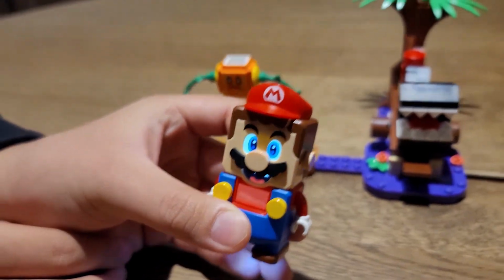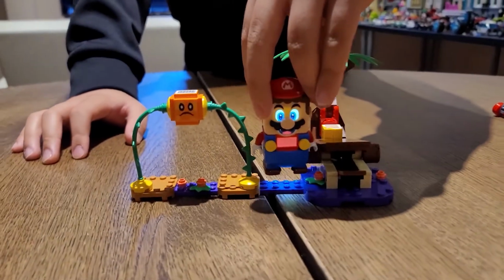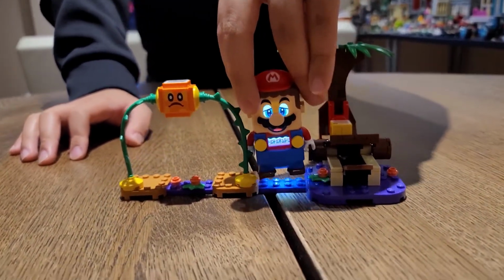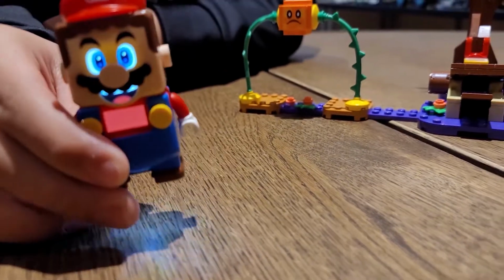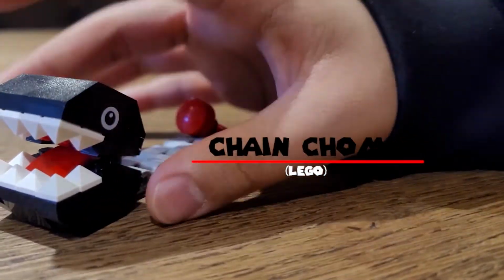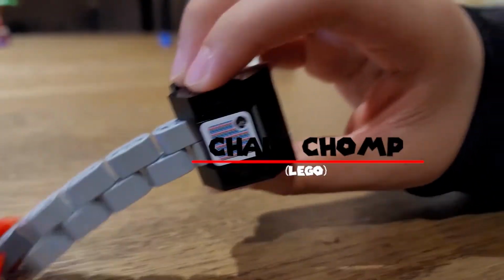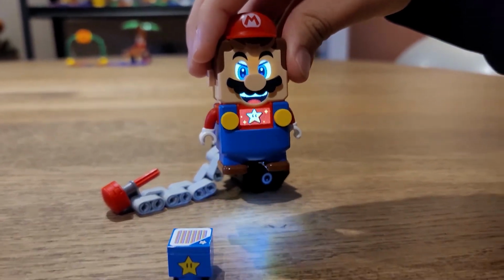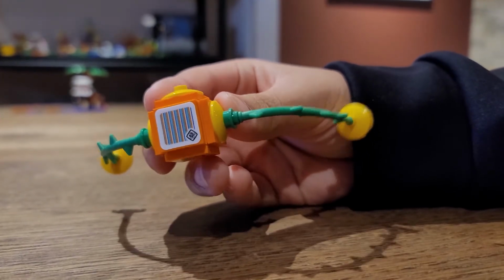Showing off my LEGO Super Mario set - S2/E2: Chain Chomp Jungle Encounter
Check it out! I'm showing off my LEGO Super Mario Chain Chomp Jungle Encounter set & Taking a closer look at the characters in the LEGO Super Mario Chain Chomp Jungle Encounter set.